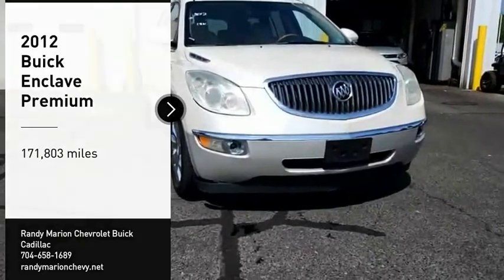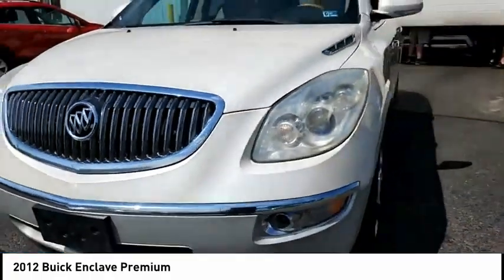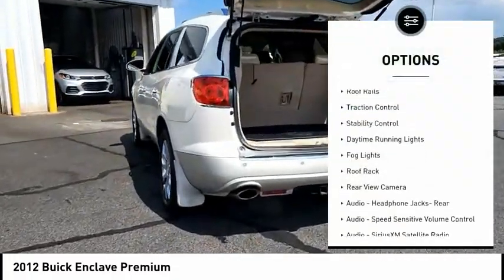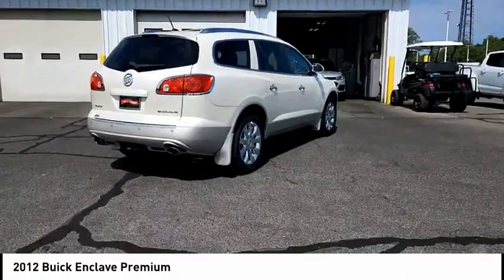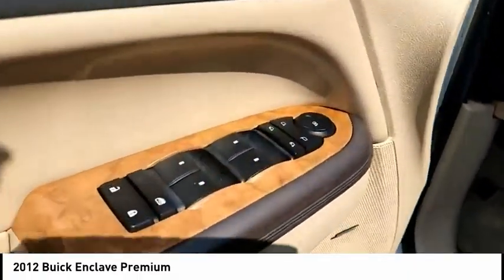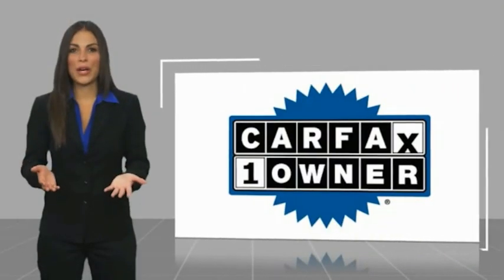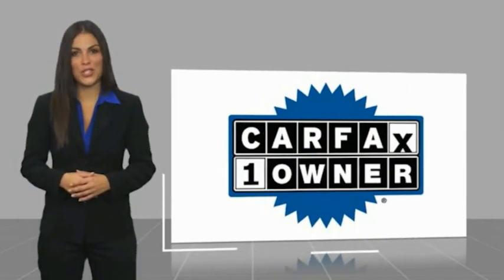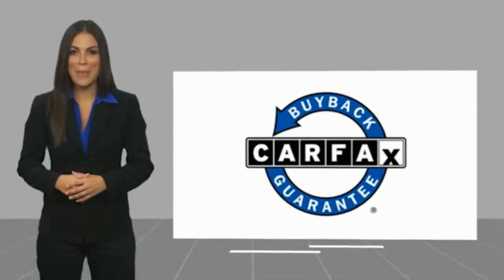2012 Buick Enclave Mooresville NC TR88530B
2012 Buick Enclave Premium